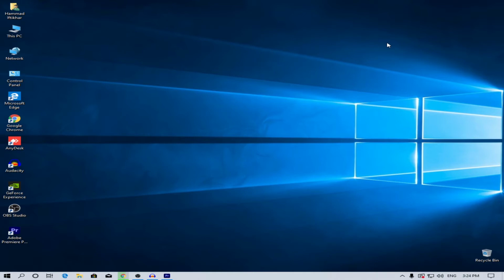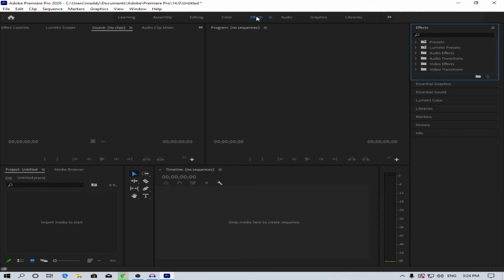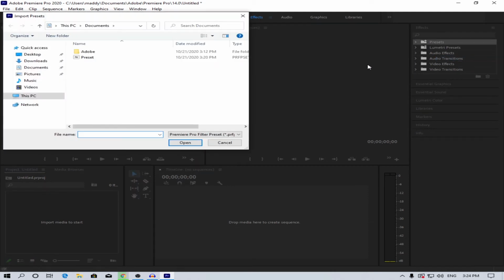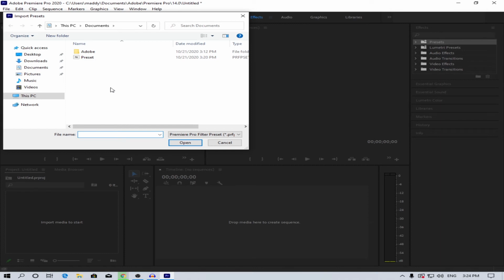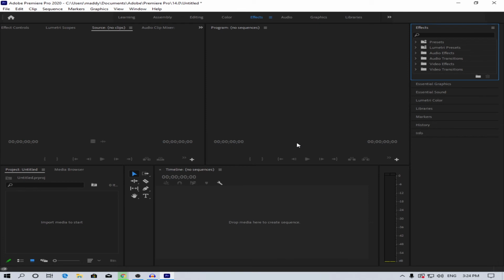How to Upload Presets in Adobe Premiere Pro!!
This video provide a short and quick way of Adding/uploading Presets to Adobe Premiere Pro.